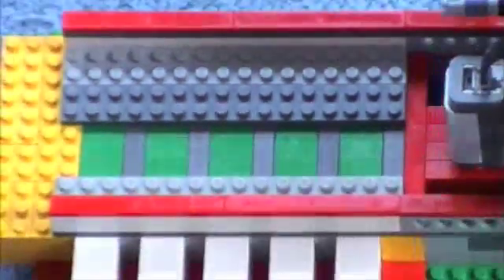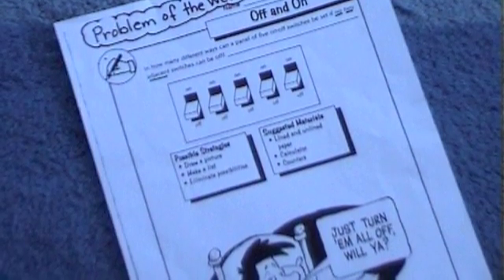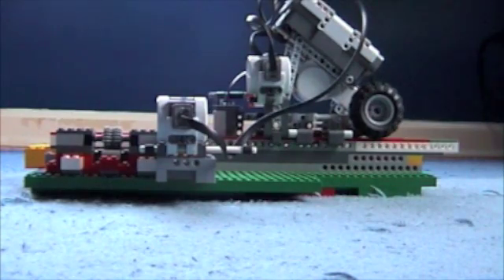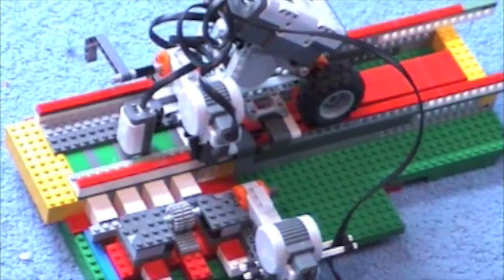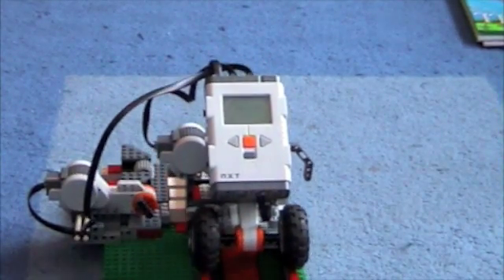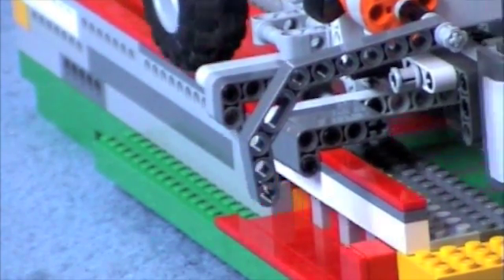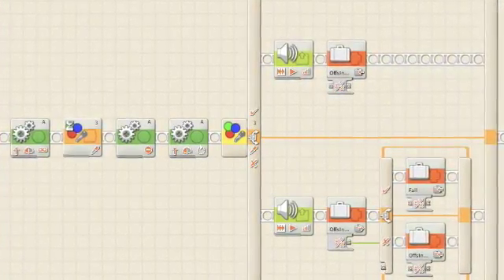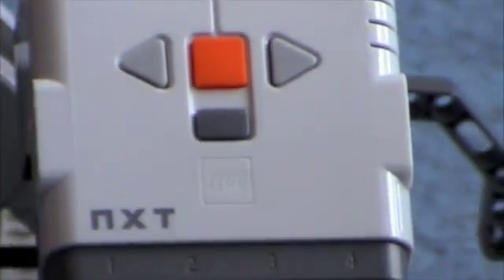A Robot Does The Homework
A short movie about the Lego Mindstorms robot we built with my Dad to solve a simple logic puzzle that was given for Third Grade homework